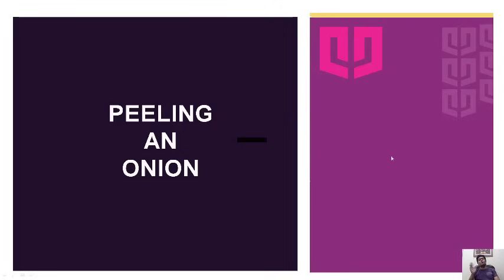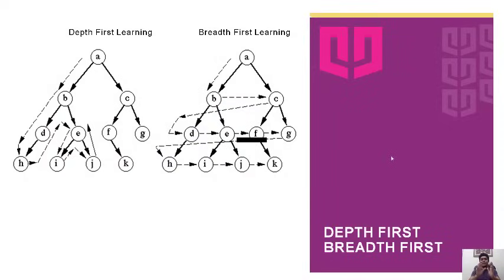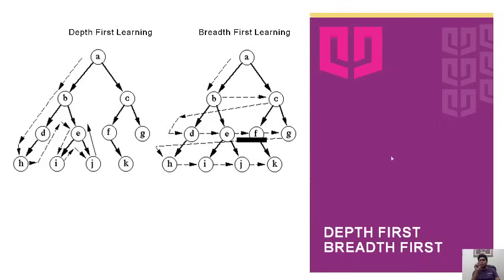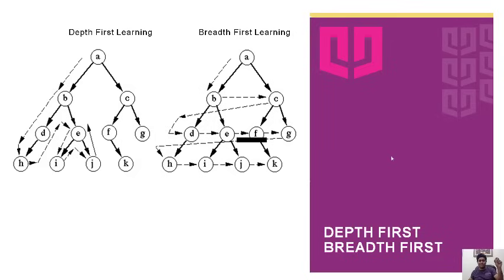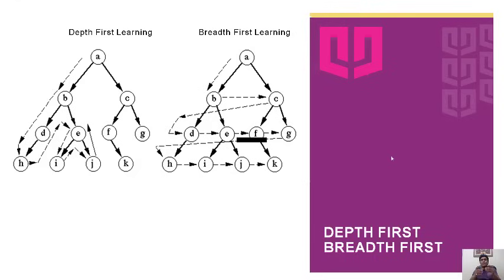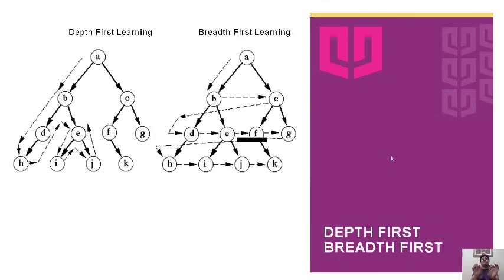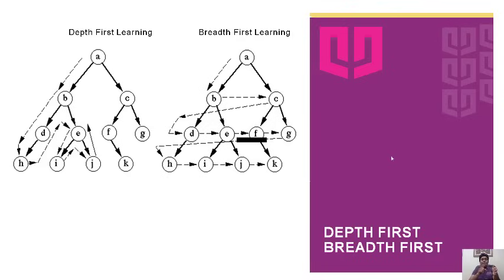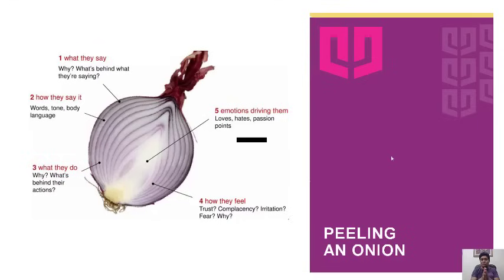Learning Paradigm Series |Peeling an Onion Technique |Episode 3|How to Study Fast Without Forgetting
"Peeling an Onion" is a powerful learning technique that helps you quickly grasp complex topics by breaking them down into simple concepts. This technique is particularly useful for learning technical subjects like mathematics, computer science, and physics.

In this episode of "The Learning Paradigm" series, Episode 3, we explore how to use this technique to accelerate your learning and improve your understanding of challenging subjects.

Join us as we delve deeper into this topic and show you how you can apply it to your studies.

By following the series, you can ultimately achieve your goals.

1. Learning things is a skill. (You can learn anything faster by using the explained techniques in the series.)
2. Mentioned techniques allow you to get a higher retention rate about the things you learned.
3. Effective time management by using those techniques.
4. Makes you capable enough to crack the examination with higher marks.
5. The techniques allow you to handle the Peak Pressure of examination.
6. Allows you to make the right decision for your career.

Apply Now: quantumuniversity.edu.in/ug-admissions
Talk to Our Counsellors: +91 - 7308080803, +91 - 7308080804 Toll-Free Number: 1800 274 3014